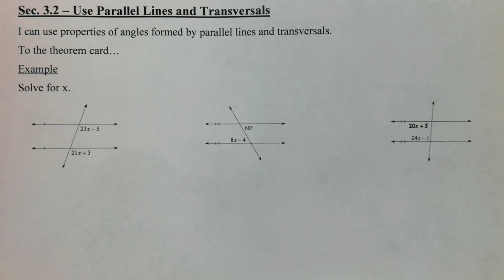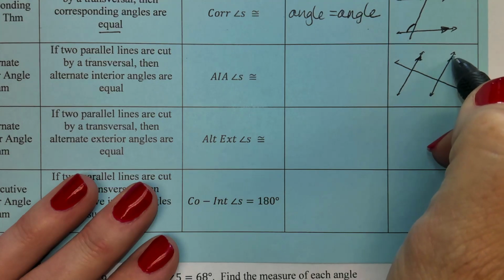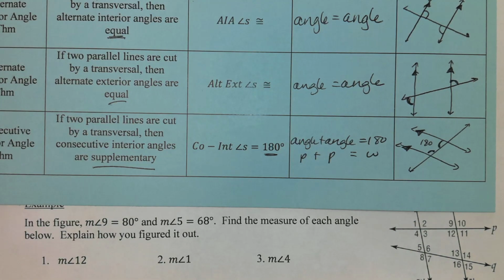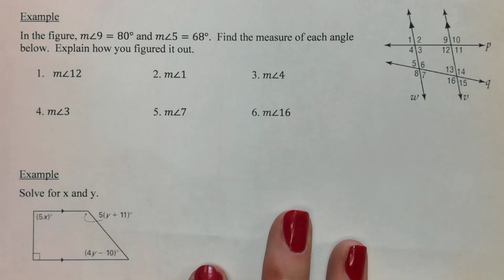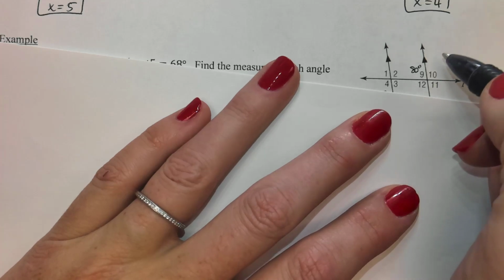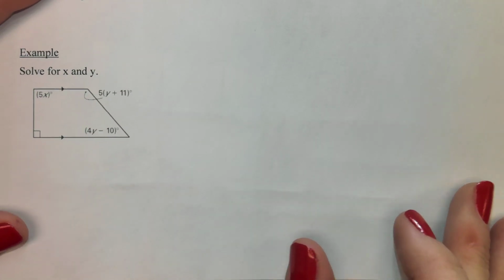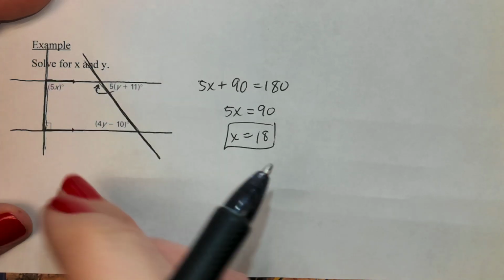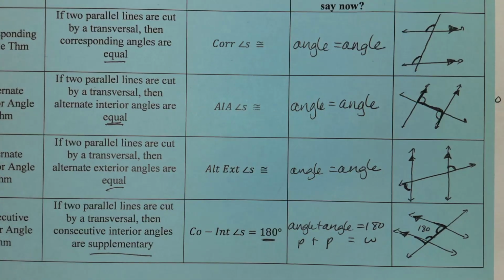Sec. 3.2 - Use Parallel Lines and Transversals